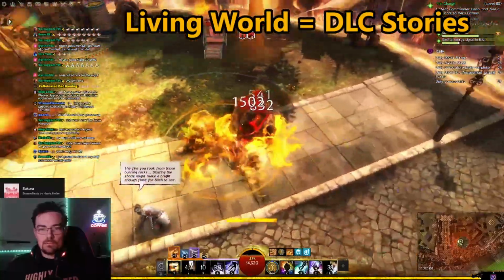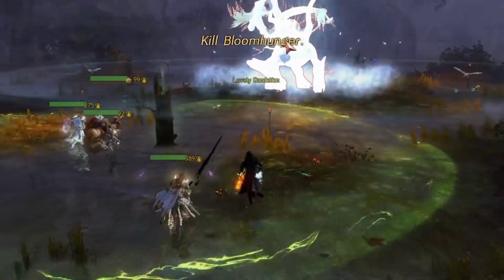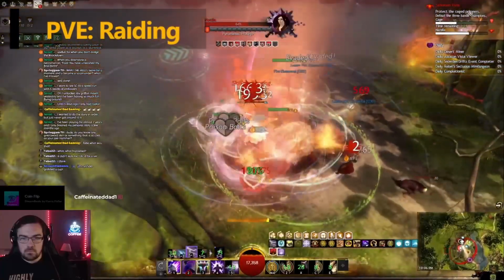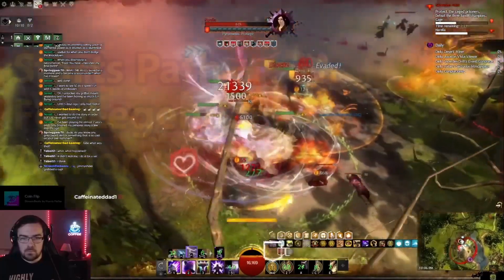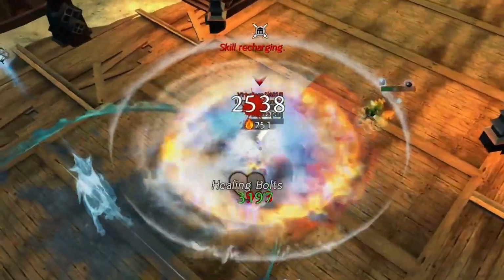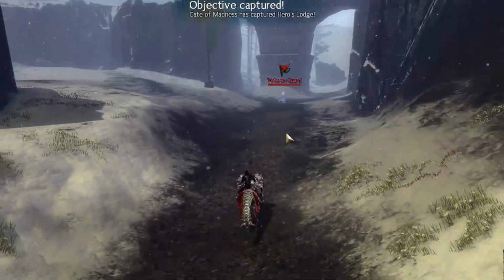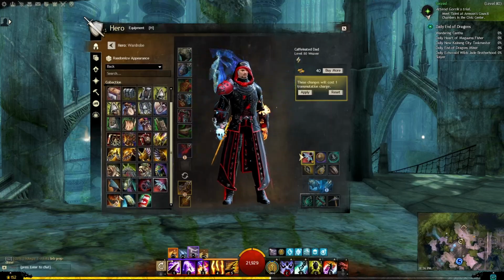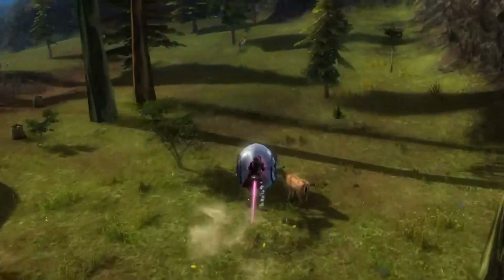Returning Players Guide to Endgame Content in Guild Wars 2 2023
Without a doubt, most MMORPG players have enjoyed Guild wars 2 at some point. Many have left and never came back, others have dabbled here and there for a long time. But! The endgame picture of Guild Wars 2 has never been stronger! There is SOOOO Much content and so much to do! Lets talk about it!

Hey there Youtube I am the Caffeinated Dad and I love Guild Wars 2! One of the best MMO's out there! Grab a cup and listen in!

Nick E.       Gabriel       Destiny         Thorne      Dyrinn      Jerod    Spart    Nino

CatGames      Galactic        John H.      Jack T.         Stoic P.    Digikuma

Val. F         RedBattitude          Ricardo       Arthur A.      Shion      GoblinGuy

Trogdor     Destiny     Question Mark     Anthony A.    Cosmic Djiin     Thorne

Springgam